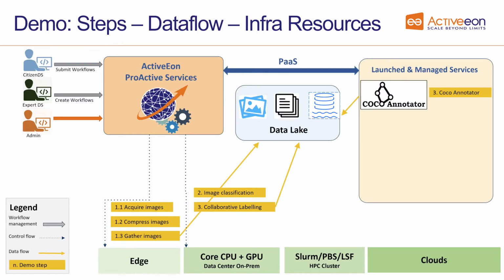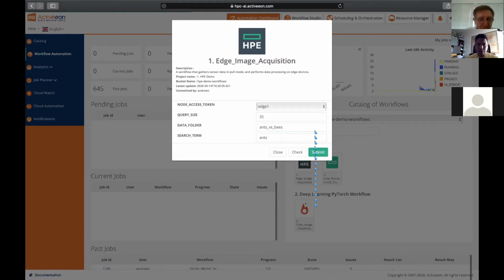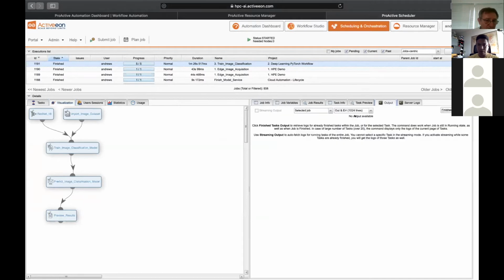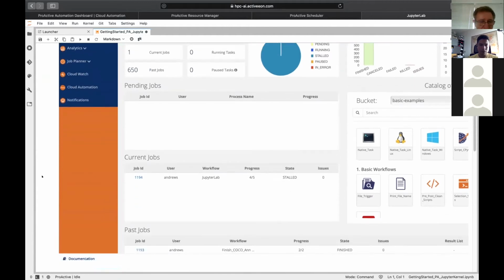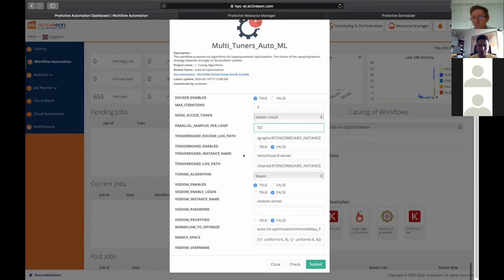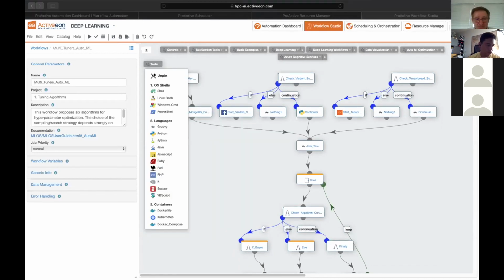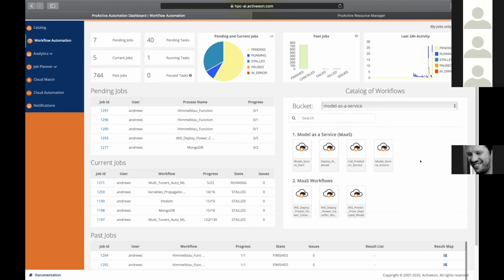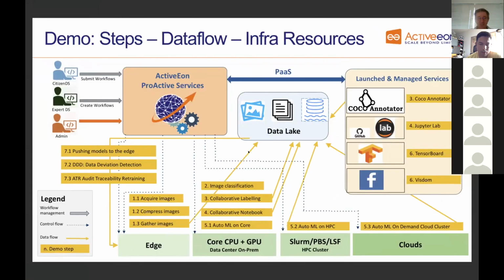Pipeline & Workflow Orchestration: Edge to Core to Cloud to Edge for AI + HPC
00:00 Demo Summary
 02:23 Edge:
• 1.1 Gather data from sensors at the edge (videos, time series, …)
• 1.2 Automatic data processing at the edge (correlation, filtering, compression, encryption,…)
          Monitor, Deploy and Manage any component at the edge
• 1.3 Edge to Core: Copy edge-processed data onto a data lake

09:59 2. Core:
• Correlate/Use data coming from multiple edge devices. Automatic Processing, CPU, GPU

14:10 3. Core, Interactive & Collaborative Labeling:
• Open an interface which enables data scientists to label some data in a collaborative way

16:19 4. Core, Jupyter Notebook, Collaborative:
• Interface to Jupyter notebook, build various versions of models in a collaborative way

24:04 5. Core: Auto ML (HPO could be integrated)
• Running multiple training in parallel, automatic triggering of Cluster in the cloud, and use of local HPC Cluster (Slurm, PBS, LSF)
• 5.1 Auto ML on Core
• 5.2 Auto ML on HPC Slurm/PBS/LSF Clusters
• 5.3 Auto ML on Clouds on Demand

30:40 6. Core: Interactive Workflow Edition & Dynamic Resource Acquisition
• ActiveEon Studio to modify or create Workflows
• Changing workflow on the fly to add any new interactive or automated components
• Dynamically provision resources on the Clouds

36:54 7. Core to Edge: Model as a Service (MaaS) -MLOps
• 7.1 Pushing back and monitoring model on the edge
• 7.2 DDD: Data Deviation Detection
• 7.3 ATR: Audit, Traceability, Retraining